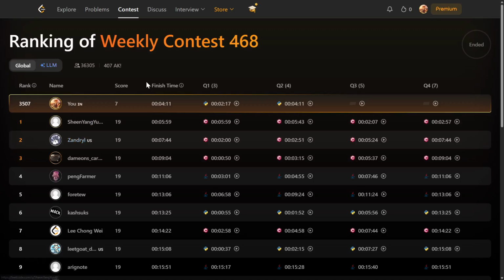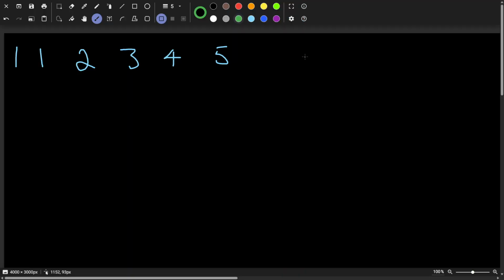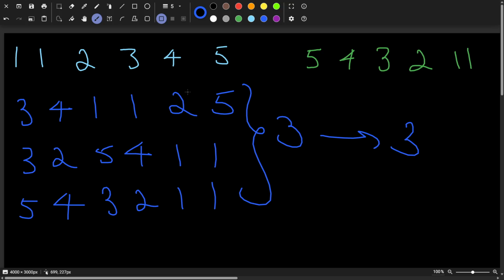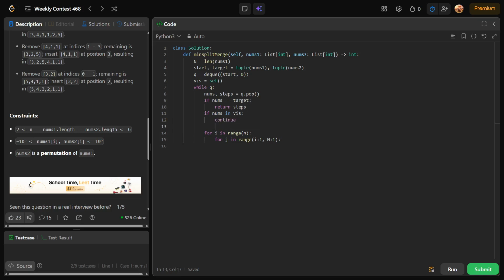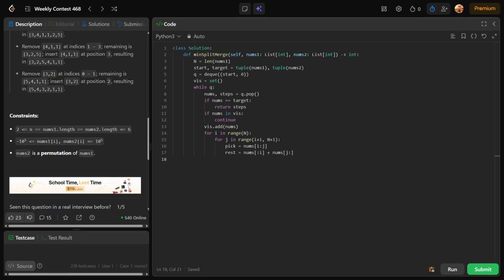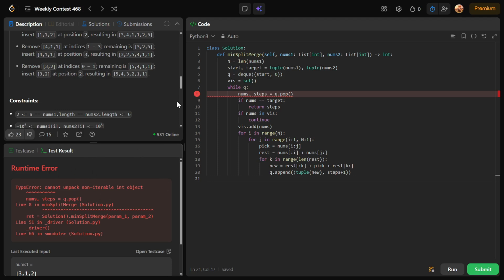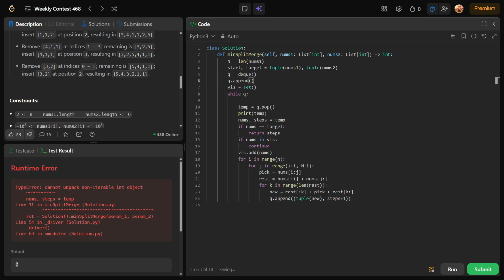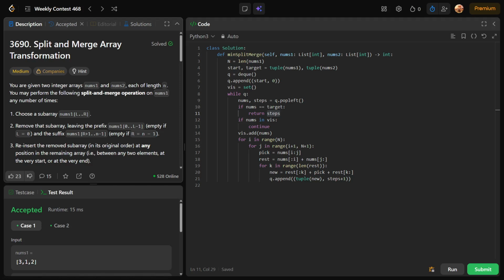Leetcode - 3690. Split and Merge Array Transformation | Live Solution & Explanation